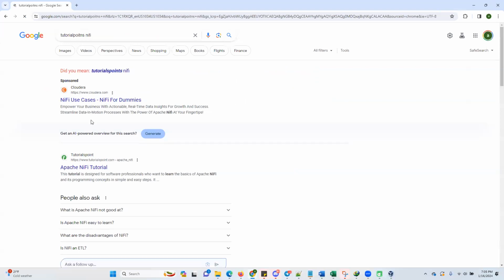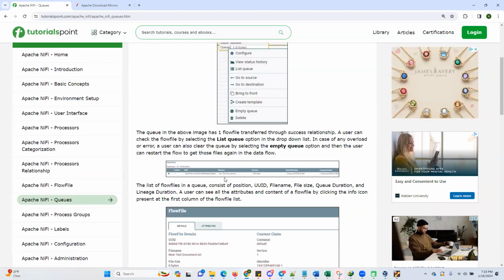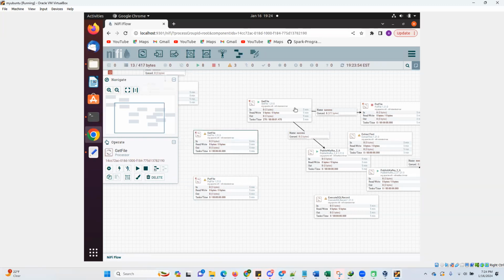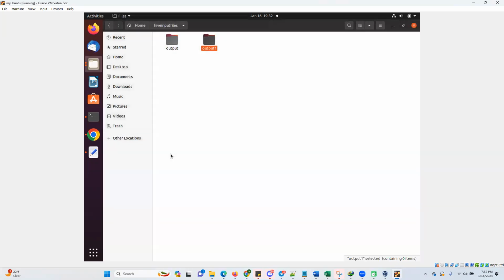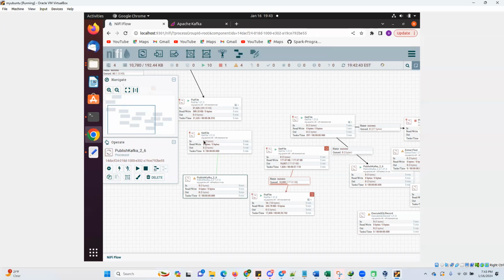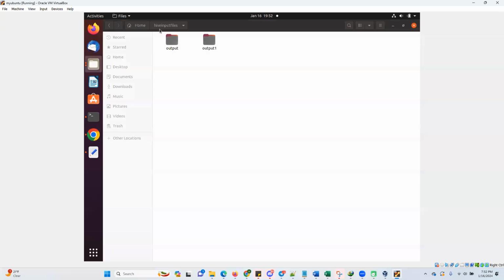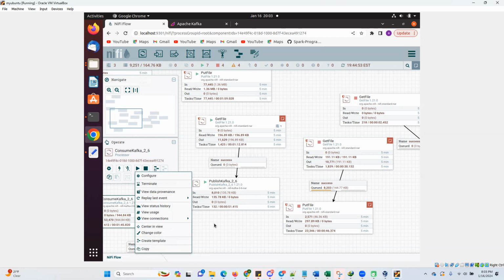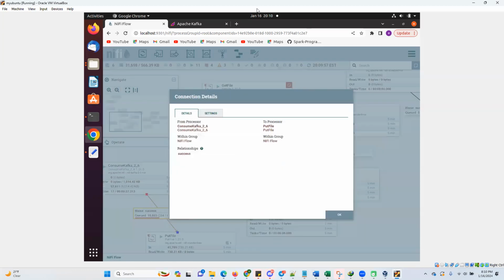nifi session 1